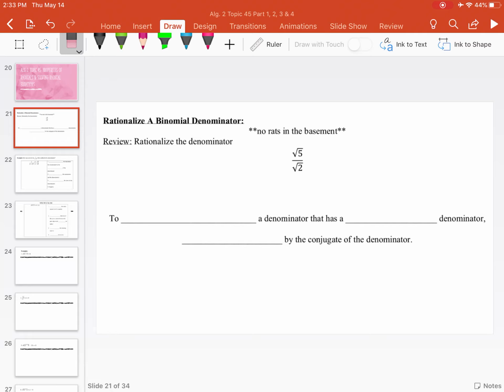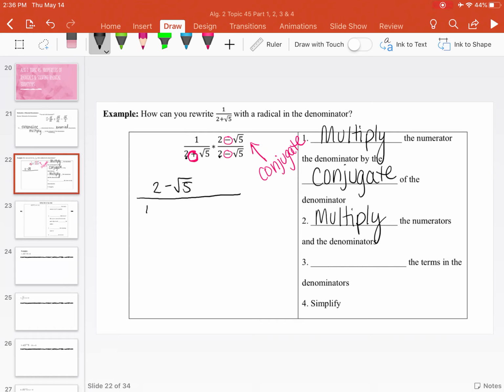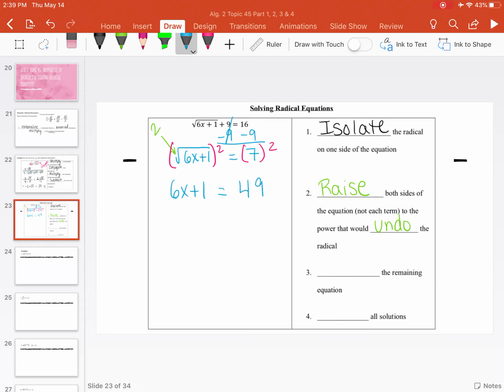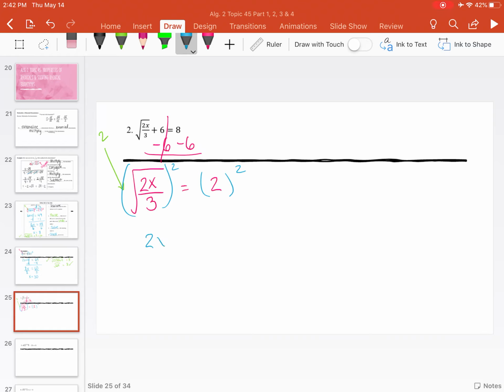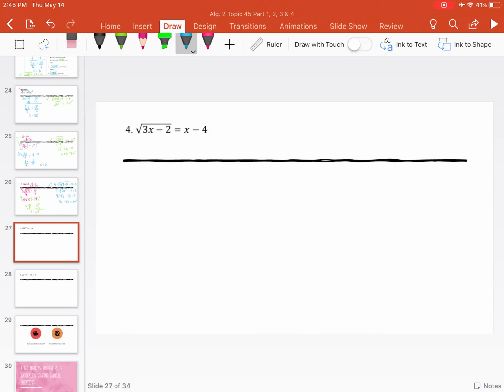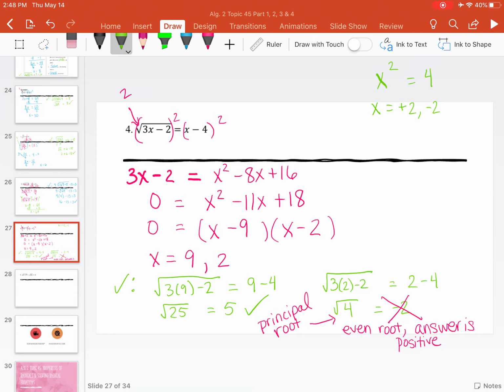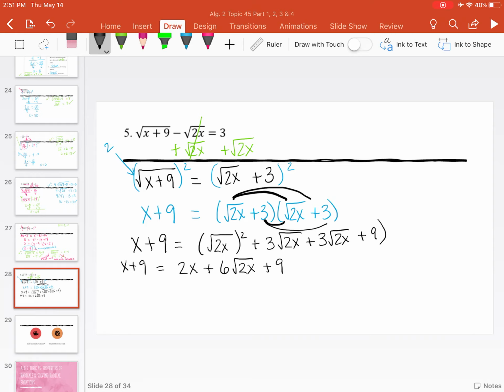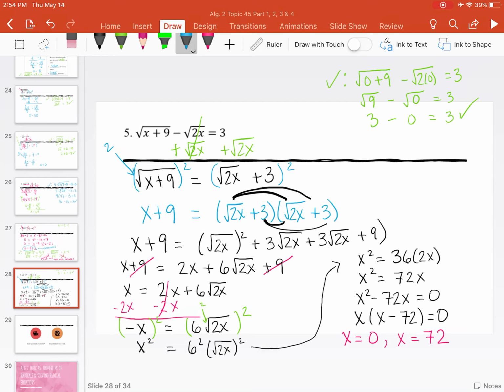Algebra 2 Topic 45: Solve Radical Equations (Including Extraneous Solutions) (Part 3/4)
In this video we learn how to rationalize a binomial denominator with a radical and solve radical equations (and also determine if there are any extraneous solutions).

Pearson Realize 2018